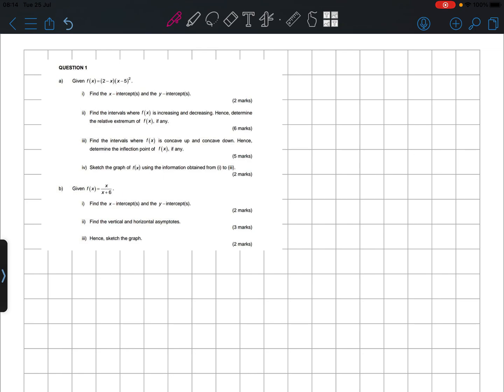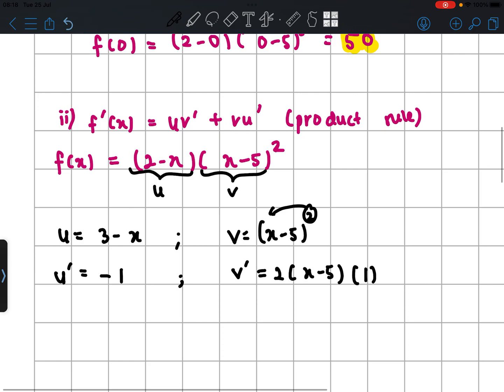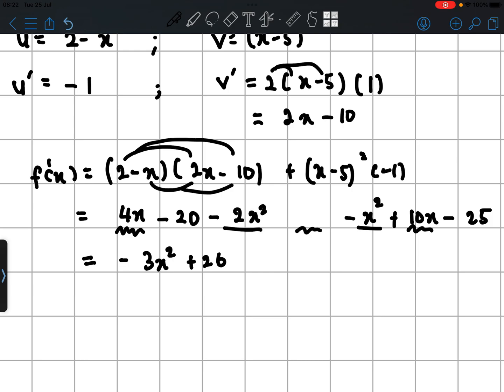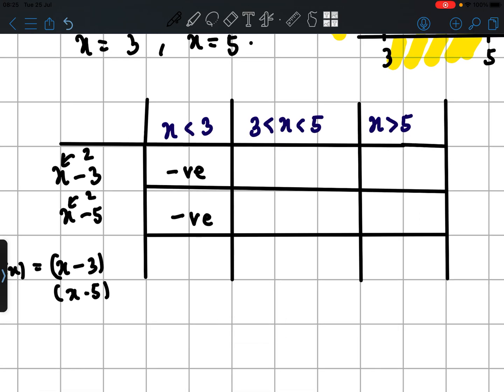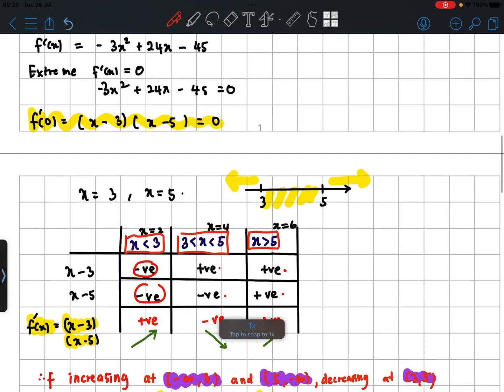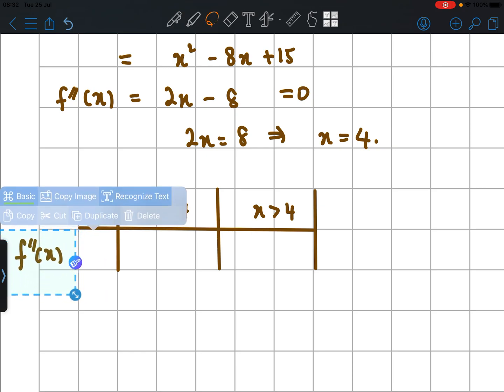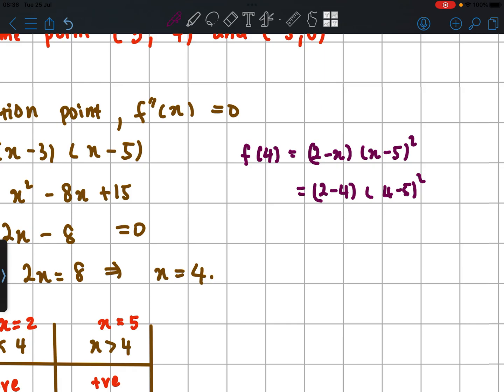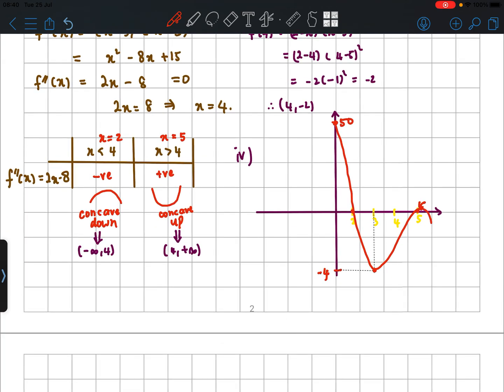Application of Differentiation. (Mathematics Diploma) - 25 July 2023